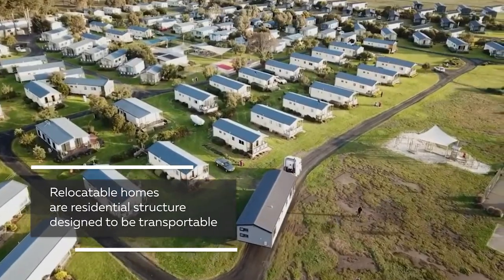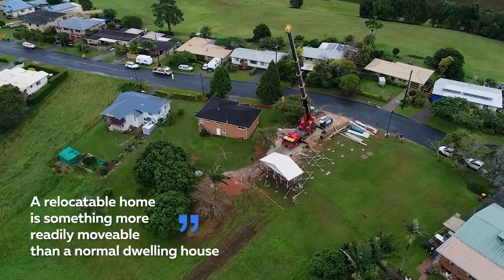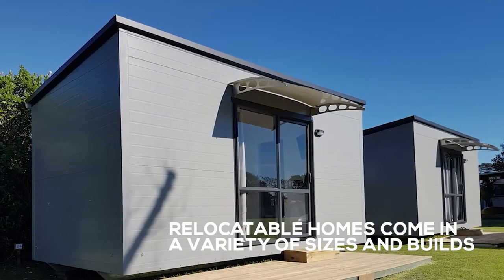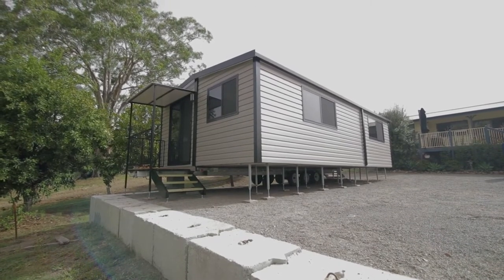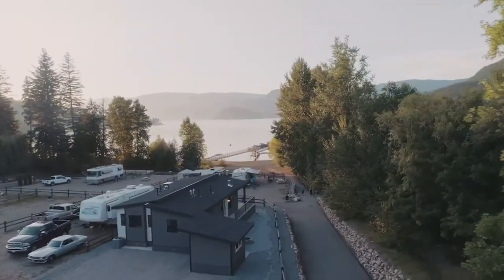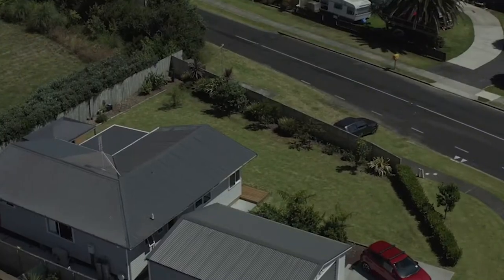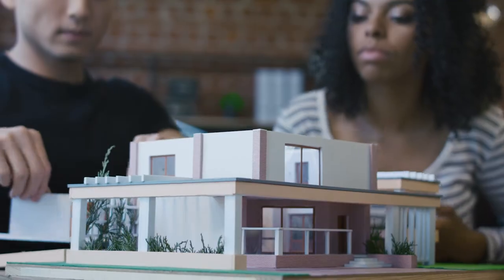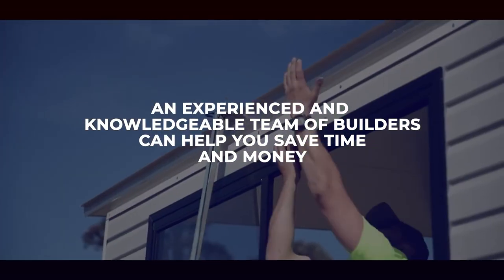Everything You Need to Know About Relocatable Homes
Welcome to Stunning Tiny Homes and Modulars! In this video, we're going to share with you everything you need to know about relocatable homes. Hopefully, you'll enjoy and learn something new to know about the unique characteristics of a relocatable home.

A relocatable home is designed and constructed to be moved in one or more prefabricated sections from one position to another and is not permanently attached to a site other than for the provision of services. The term does not include a caravan.

Moving a house is relatively simple. If it is on a pier-and-beam foundation, structural movers slide steel beams under the ground floor to lift it if the house is on a concrete slab, the mover uses a jackhammer to create tunnels where support beams can be inserted.

The Planning and Environment Court recently considered what makes a dwelling relocatable. This issue was examined in the context of land which had been approved for use as a relocatable home park, and the Court had to consider whether the dwelling units in the park fell within the relevant planning scheme definition of "relocatable home".

It is important to appreciate that while this judgment provides some general guidelines as to the nature of relocatable dwellings, the case focused on the elements for such homes by referring to the planning scheme definition. Obviously, different planning schemes use different definitions, so the outcome of the decision can't be applied universally. Virtually all structures can be detached and moved at varying levels of complexity and cost.

Moving is cited as one of the most stressful life events. People can get emotionally attached to their homes for many reasons, and the prospect of leaving the home they grew up in or lived in for many years can cause great anxiety.

Sometimes career or family matters can force homeowners to move into a different and unfamiliar area. The idea of starting over can be difficult, but having a transportable home can make the transition a lot less stressful.

Relocatable homes are residential structures designed to be transportable. It offers the owners an amazing perk of not being tied down to a singular location. They allow owners to take advantage of the opportunities available in different states according to a ruling made by the gold coast city planning scheme. A relocatable home is something more readily movable than a normal dwelling house but also something which is more permanently connected with its side than a caravan some of the unique characteristics of a relocatable home.

We hope you enjoyed this video. Make sure that you click the "Like" button and also share this video with your friends and others who might also be interested to learn everything you need to know about relocatable homes.

And if you've got any questions or feedback about this video topic, please leave a comment in the comments section.